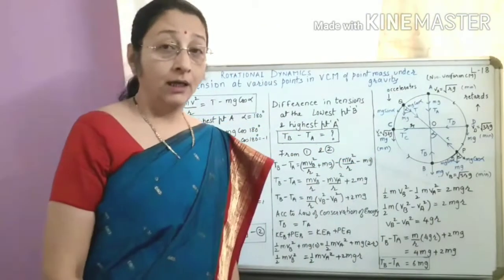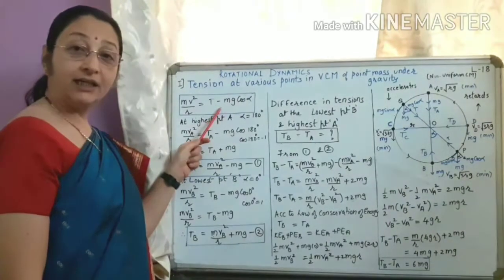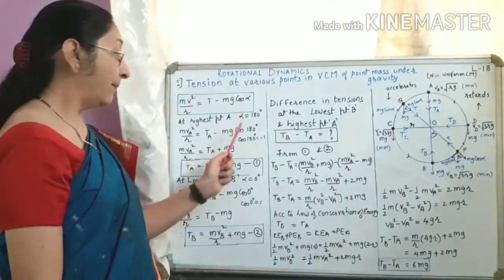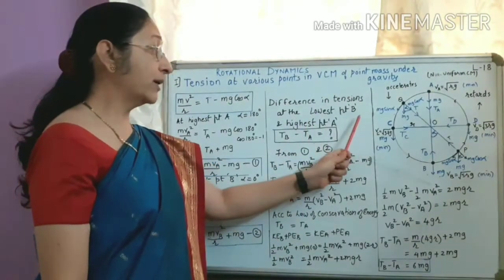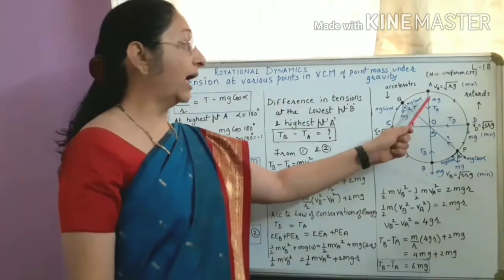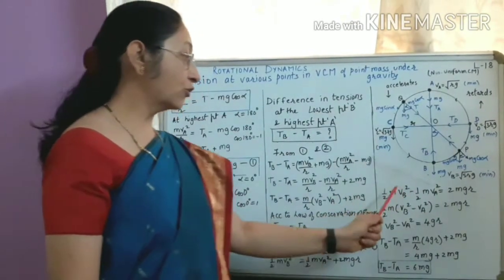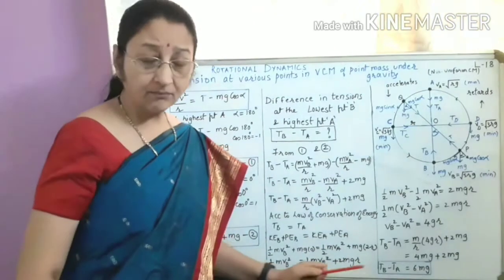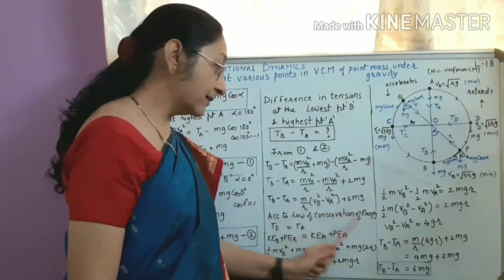L18....12 Science Rotational Dynamics...Tensions at different positions in Vertical Circular Motion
K.B.Rohamare Jr College Kopargaon. H,W. find the difference between tensions at highest and lowest positions in Vertical Circular Motion.??